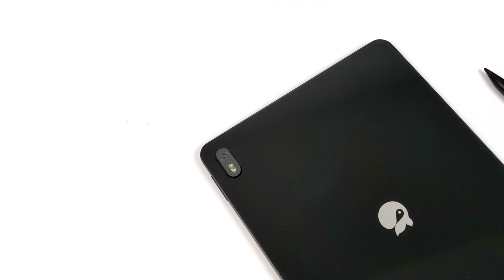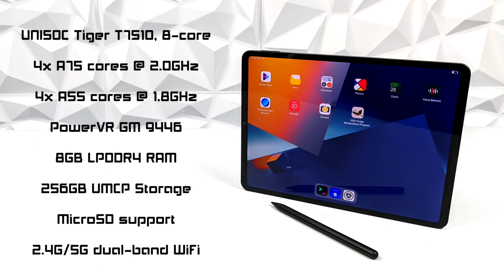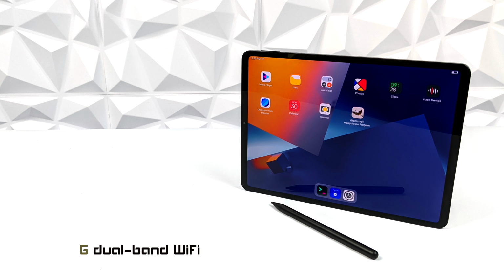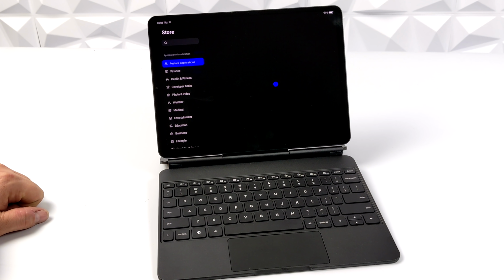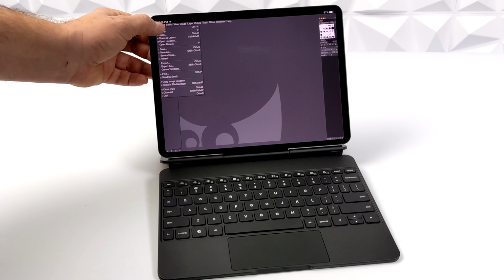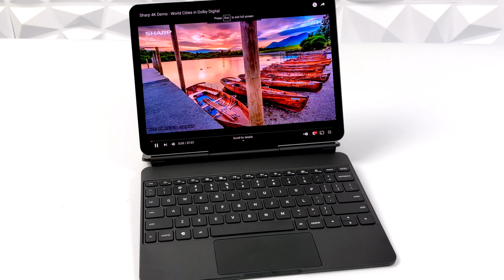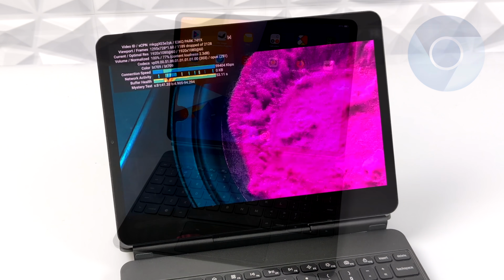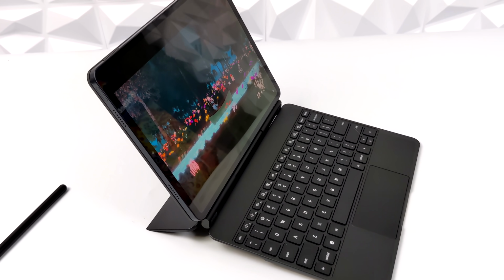JingPad A1 First look World's FIRST Consumer-level ARM-based Linux Tablet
In this video, we take an early look at the all-new JingPad A1 the World’s FIRST Consumer-level ARM-based Linux Tablet. Powered by an 8 Core UNISOC Tiger T7510, backed by 8GB of ram and an 11 inch AMOLED 2K display this new Linux tablet defiantly has some potential!

ETAPRIME
12520 Capital Blvd Ste 401 Number 108